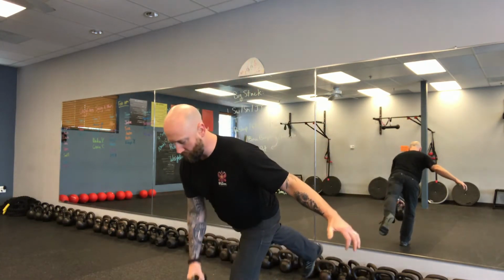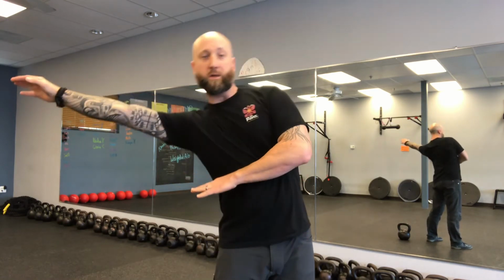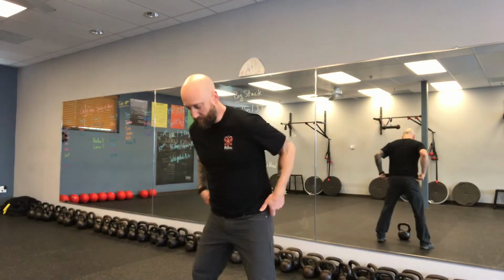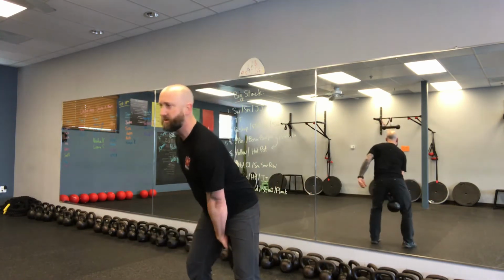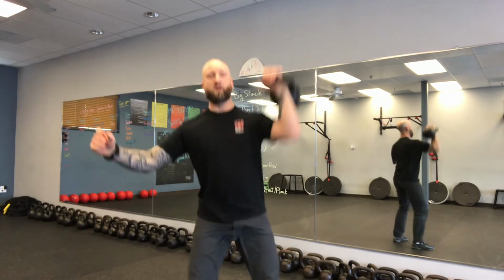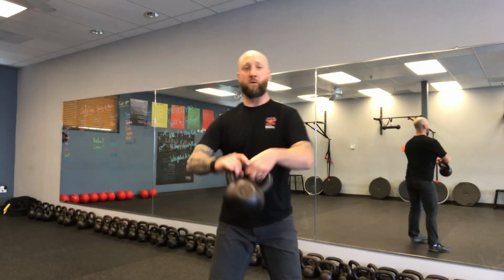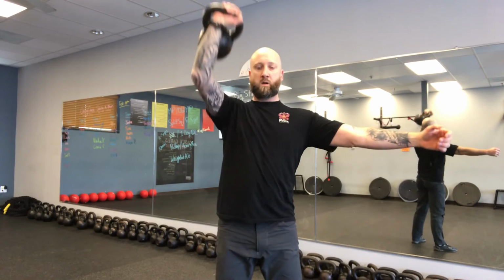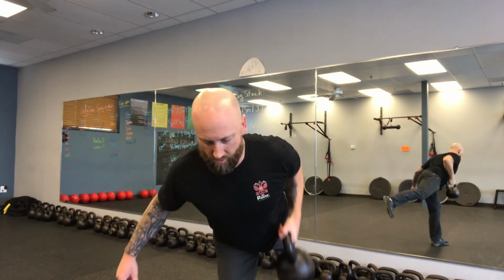Kettlebell Workout #1: 10 Min Kettlebell Complex for Beginners when you Only Own 1 Kettlebell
Kettlebell Workout- 10 Min Kettlebell Complex for Beginners.  This beginner kettlebell workout is a complex, or moving combination of 4 kettlebell drills- the thruster, row, lunge and kettlebel swing

Only have 1 kettlebell?  Grab any bell you can press, and join me!  I'll take you through a. quick joint mobility warmup and a simple kettlebel complex.

More advanced???  Just go heavier and change the Thruster into a Clean & Jerk, or what I call the Clean & Push Press.   This will make the whole workout flow better, but beginners will have trouble with the clean.

Set your clock for 10 minutes, and do this as follows.
1 Thruster, 1 row, 1 lunge, then 2 of each, then 3 of each...followed by 12 kettlebell swings.
Keep REPEATING the complex until the clock runs out.  If it feels too easy, grab the heaviest bell you can possibly press for 3 reps and go for it!